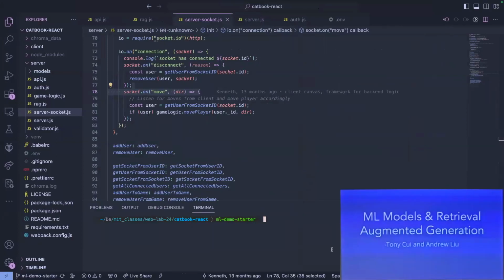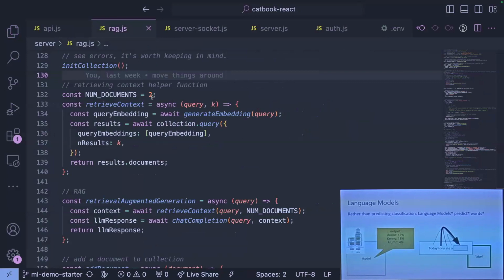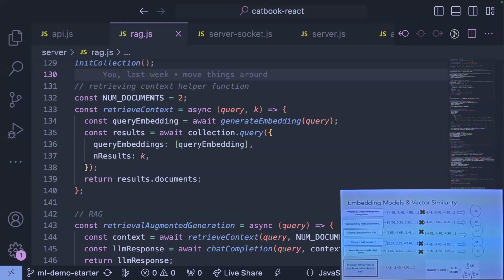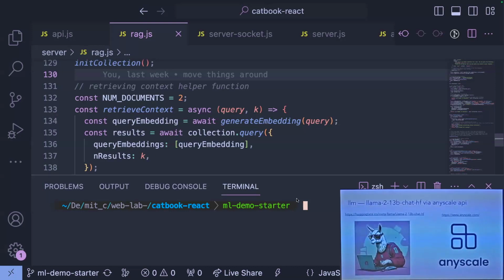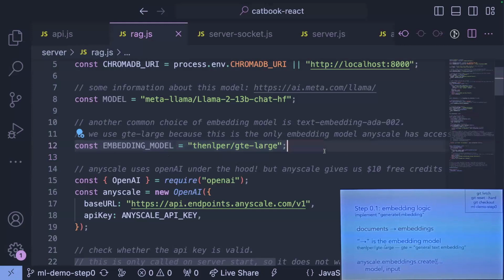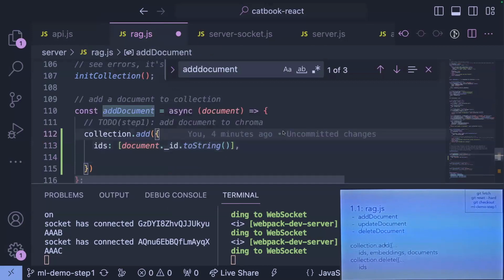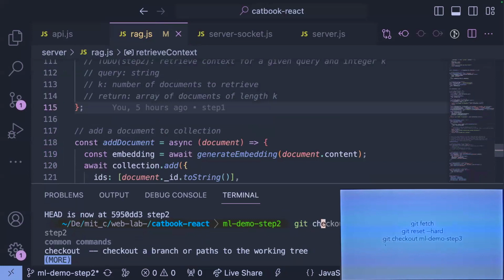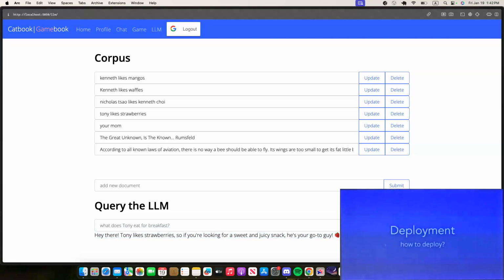IAP 2024 Day 9 - ML Applications & Deployment